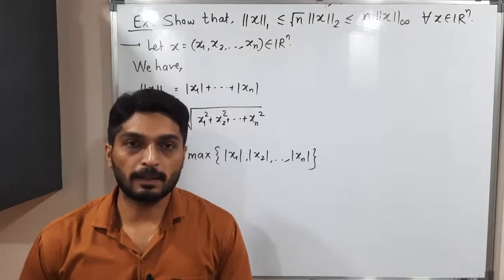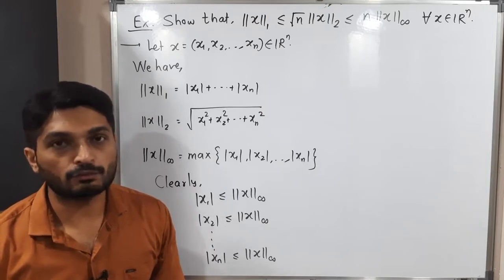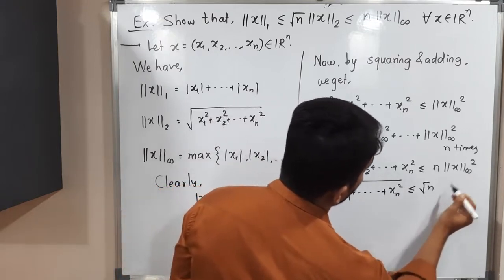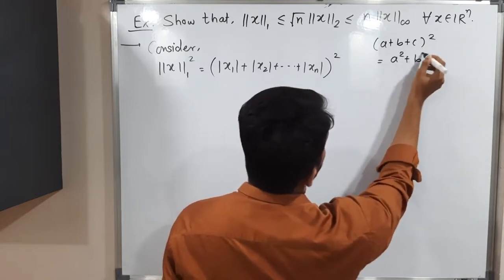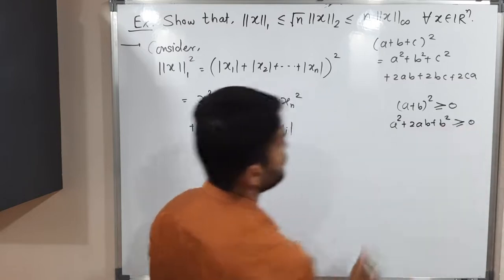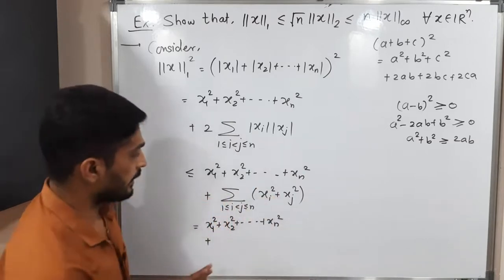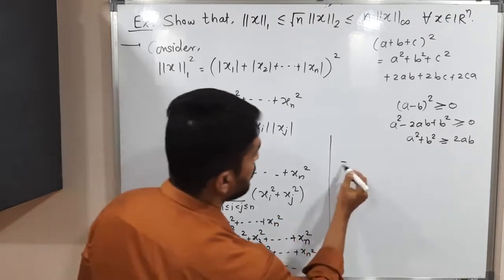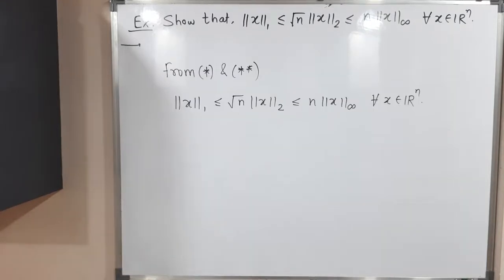Metric Spaces | Lecture 14 | Relation between Norms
Relation between Norms